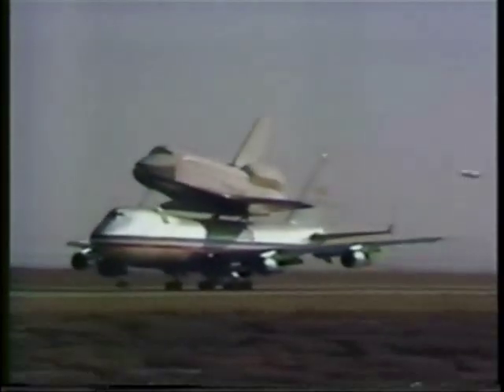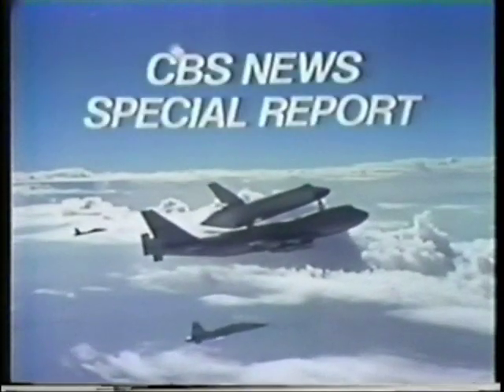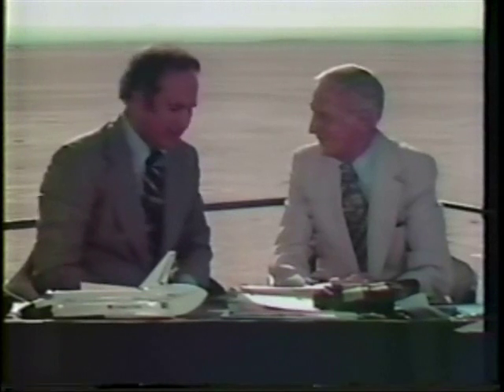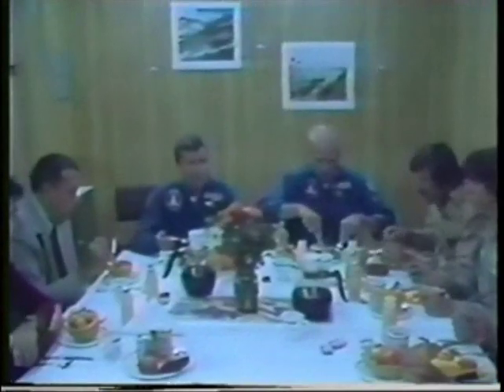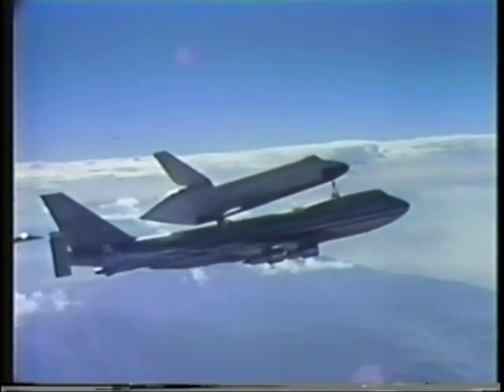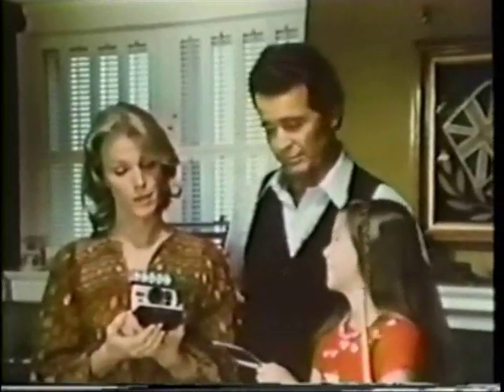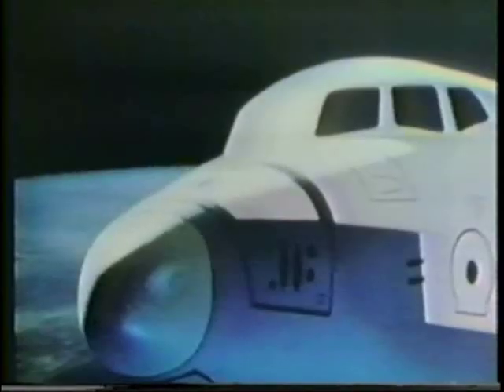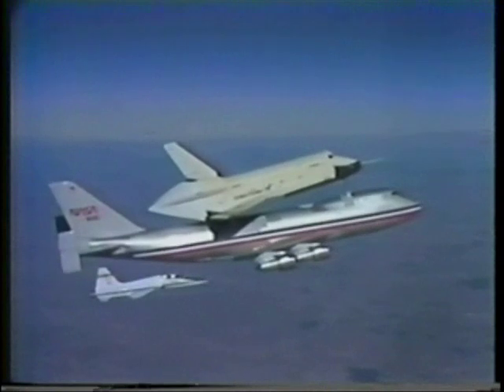Space Shuttle Enterprise ALT1 (Part 1)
Coverage of the first flight of Space Shuttle Enterprise in the "free flight" Approach and Landing Test programme. This flight was completed August 12th 1977 at EAFB Califonia. Enterprise flew with the tail cone on for the first 3 flights in the series.